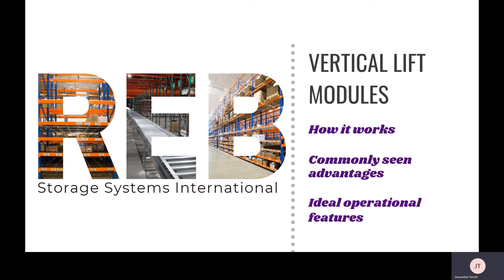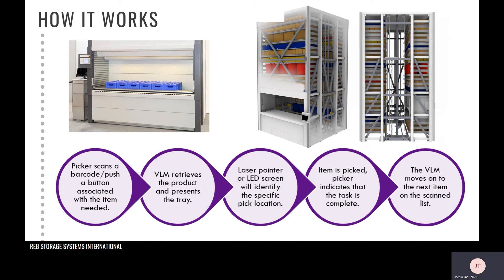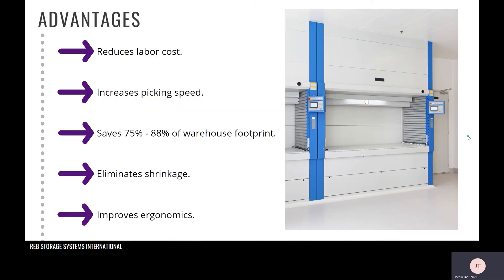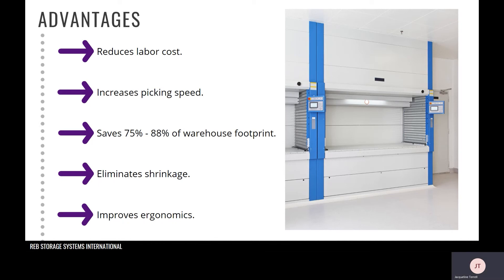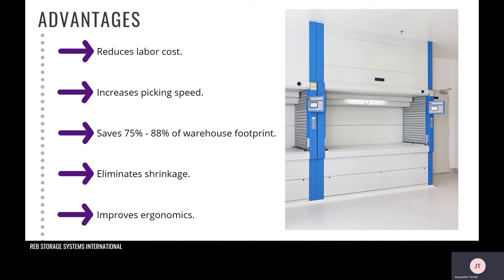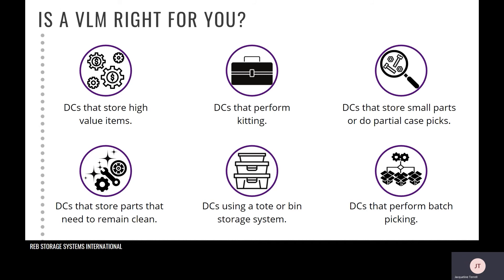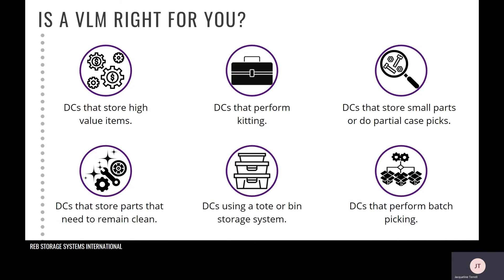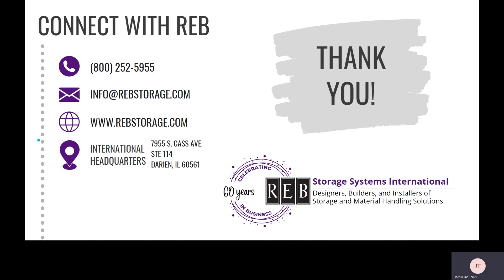Vertical Lift Module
In this presentation, we’ll go over how a vertical lift module (VLM) works, commonly seen advantages once implemented, operation features that are a good fit for a VLM, and how a vertical lift module can be integrated into an efficient material handling system.